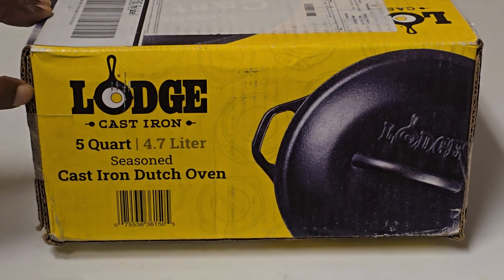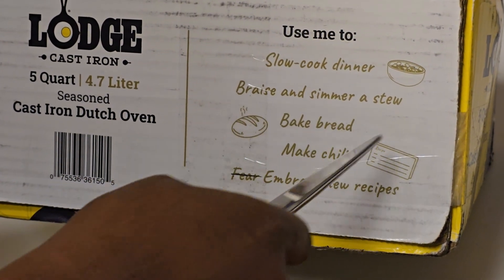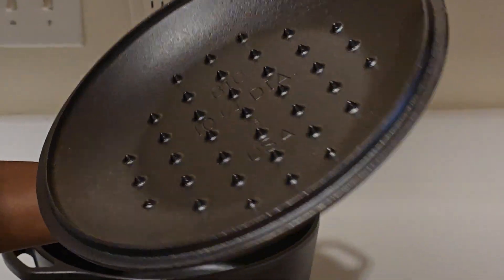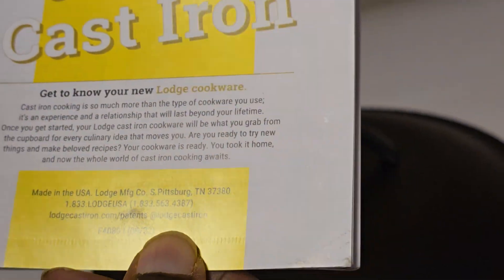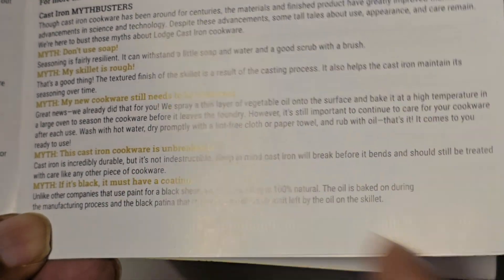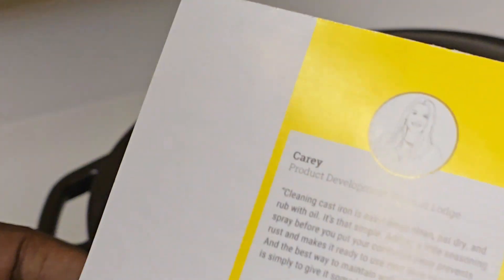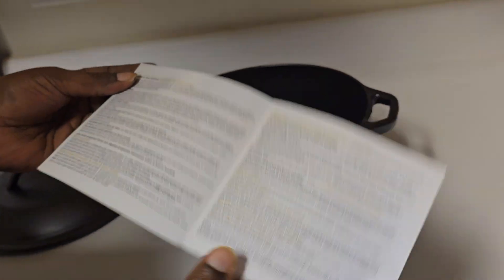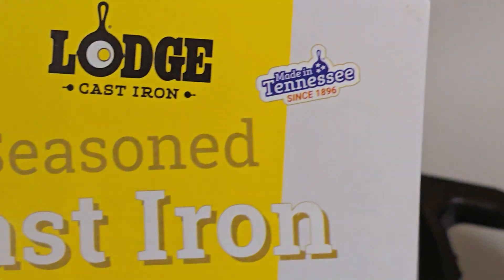lodge cast iron dutch oven ( malayalam )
lodge seasoned cast iron dutch oven (5 quart or 4.7 litres )